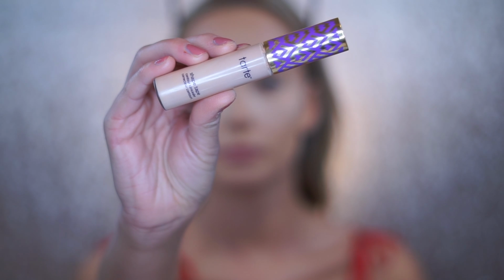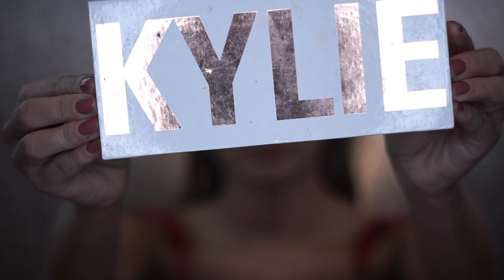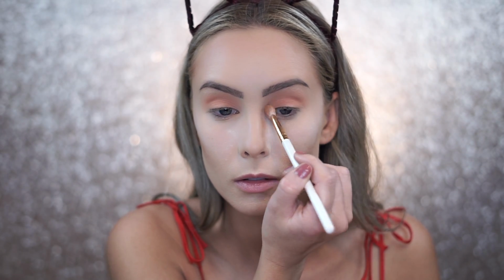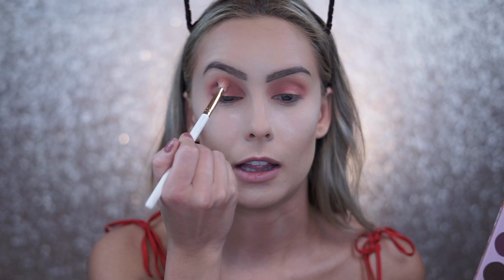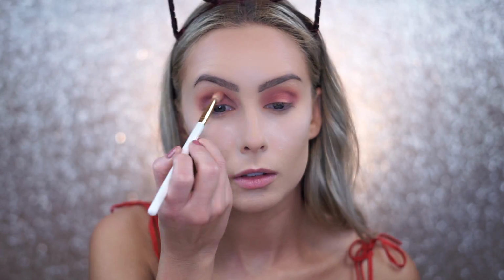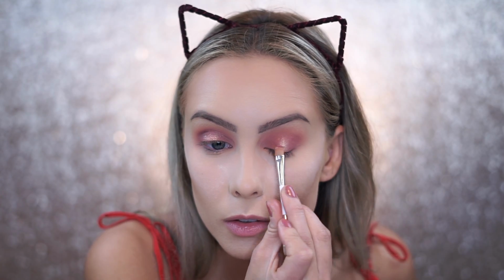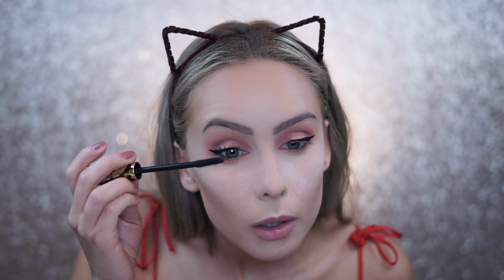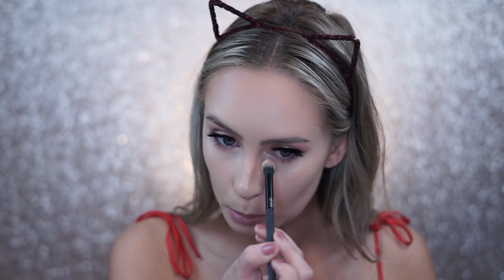Valentines Day Makeup Tutorial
I hope everyone enjoys my valentines day tutorial ! Happy Valentines day !